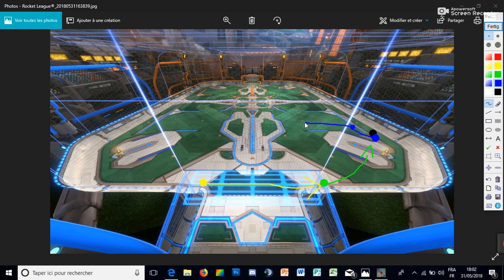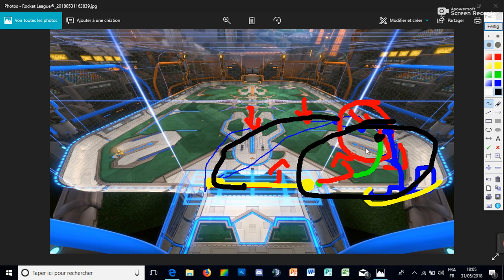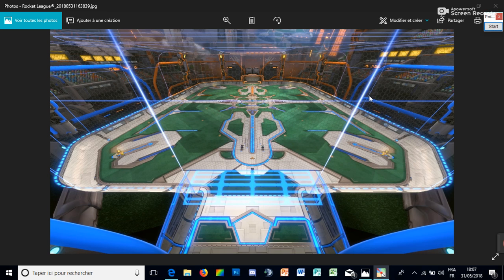Part II - Defensive Rotations, reminder